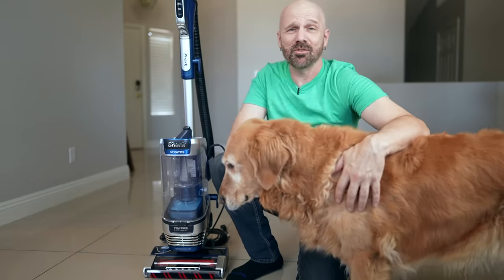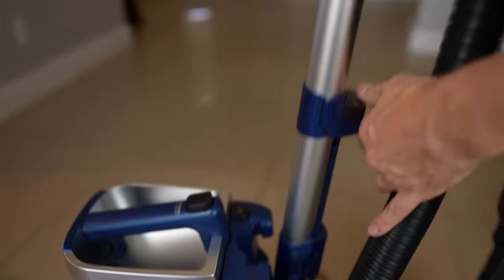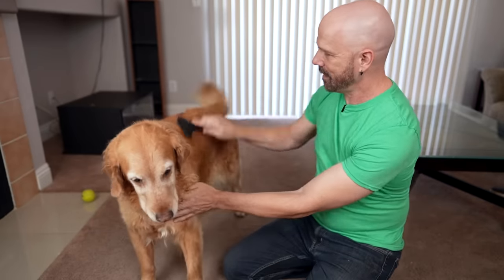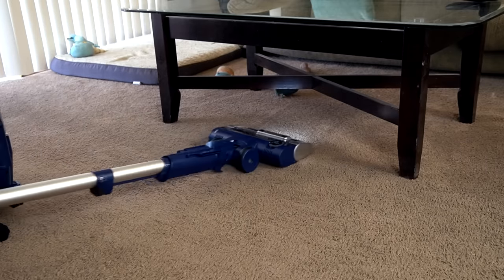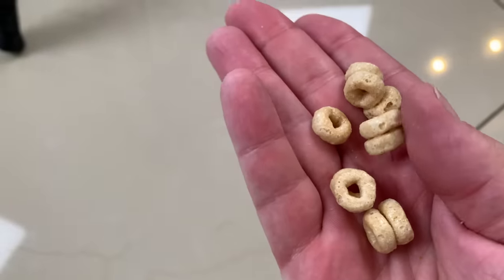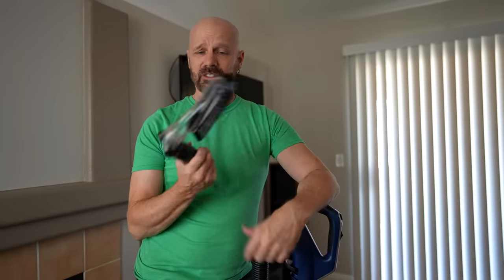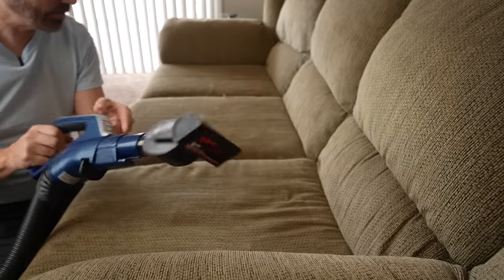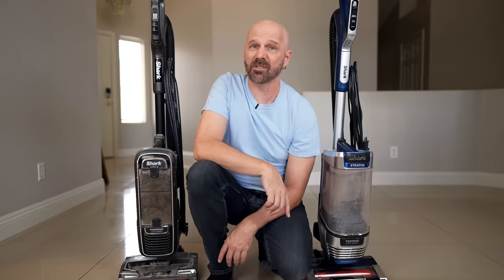New Shark Stratos Vacuum Review: vs Golden Retriever Pac-Man!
Today I'm testing out the new Shark Stratos vacuum to see how well it works vs my golden retriever.  Here's a brief update one year later

GEAR
• 2nd Camera
• 2nd Camera Lens
• 3rd Camera

"Hypothetic Face" by Shiruky

0:00 Intro & Unboxing
2:13 Crevice & Edge Test
3:28 Pet Hair Test
5:16 Low Clearance Test
5:41 Kibble & Cereal
7:18 Golden Retriever Pac-Man Challenge
8:44 Attachments
11:10 Sniff Test
11:41 Compared to the Apex
12:43 Pros, Cons, & Conclusion
14:14 Outtakes & Closeups